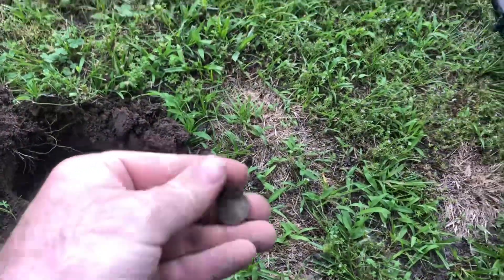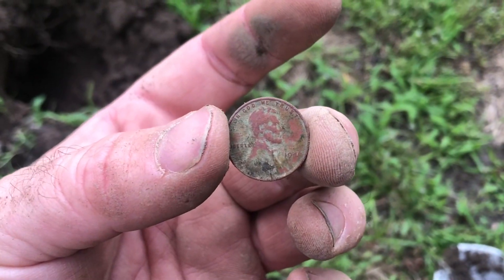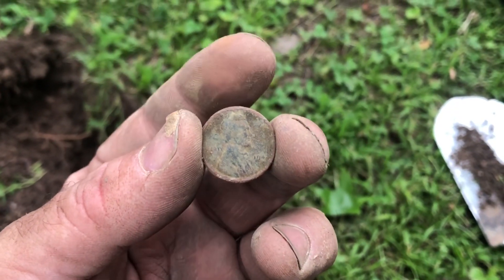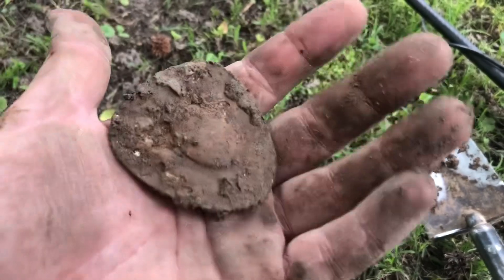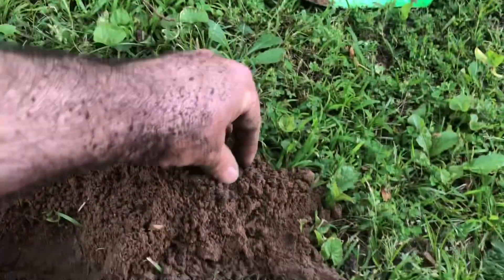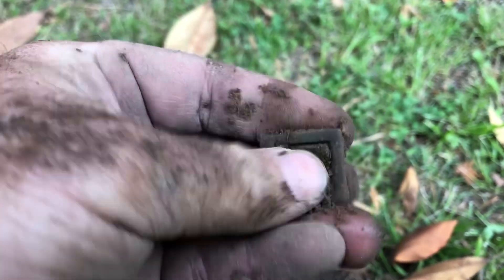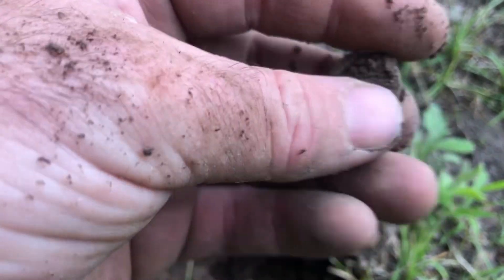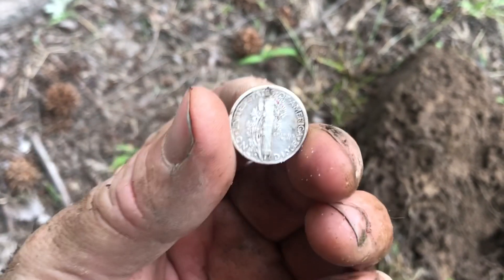Silver in the Side Yard 🙌 / Equinox 700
Scored a Mercury Dime and 4 wheats plus a few other cool relics this evening 🤲